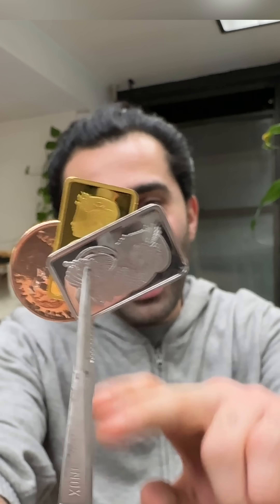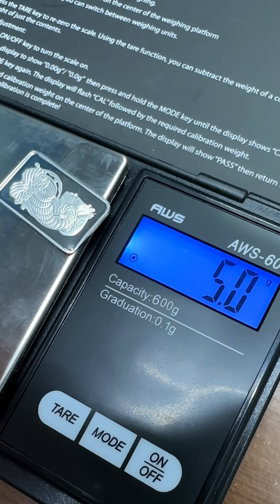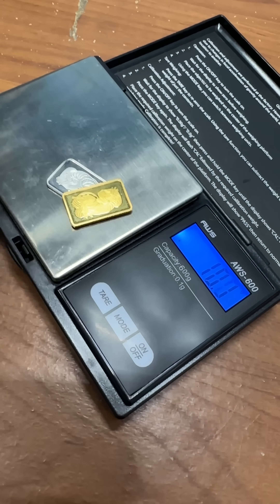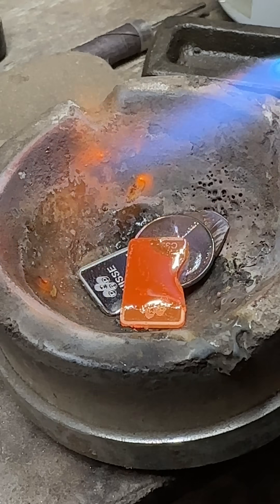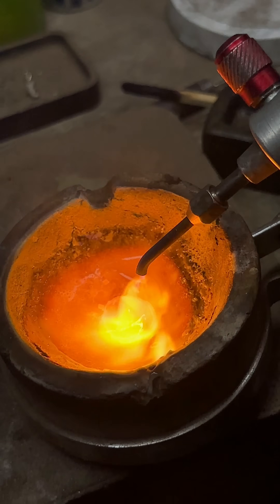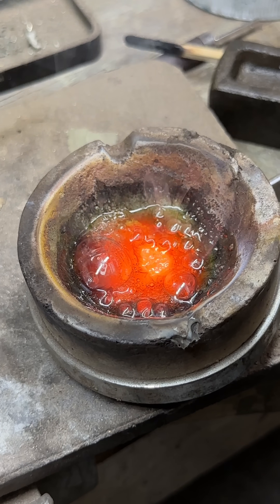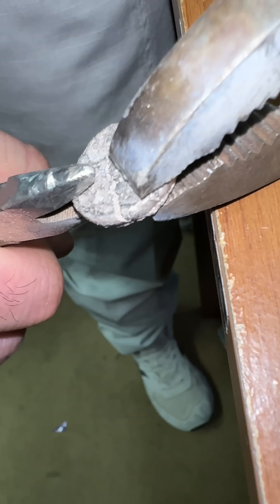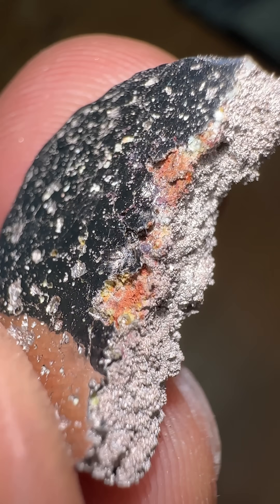CREATING A NEW METAL ALLOY FOR JEWELRY?!?!?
The goal was to create a new metal that would be used to make jewelry. We took 5 grams of gold, 5 grams of platinum, and 5 grams of copper from pre 1982 pennies, and melted them together which gave us a result that was pretty much overwhelmed by the platinum, almost resembling a meteor. For now you can purchase your gold or silver items on traxnyc.com. For me its back to the drawing board.